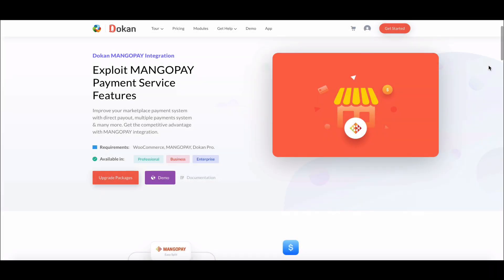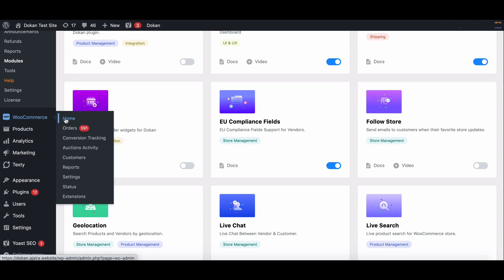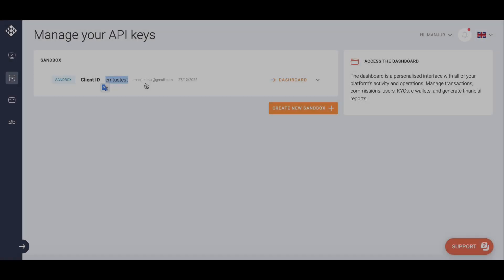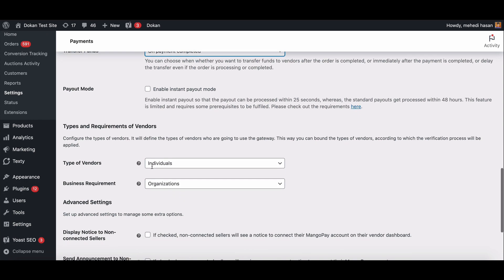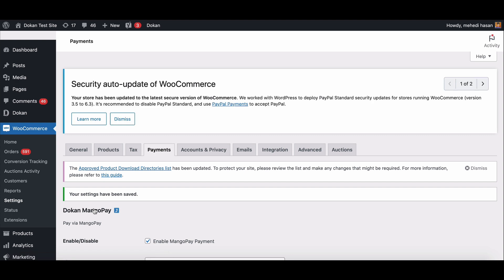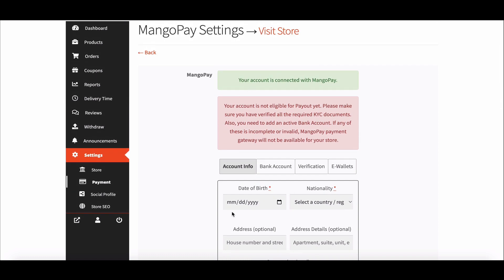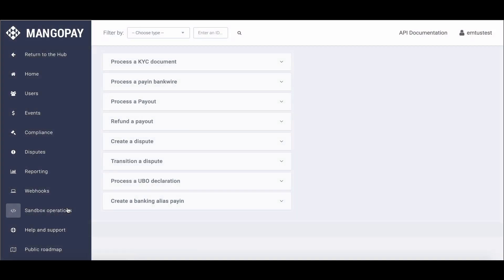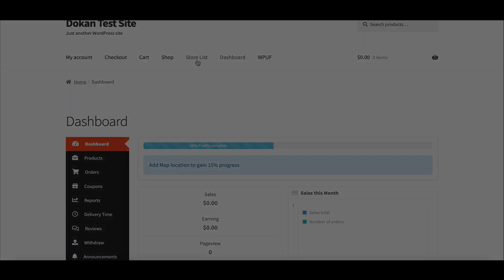How to Enable MANGOPAY Payments in Your Dokan Marketplace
In this tutorial, we’ll walk you through the step-by-step process of integrating MANGOPAY, one of the most versatile payment gateways, into your Dokan-powered multivendor marketplace. Dokan, built on WooCommerce, offers a wide range of powerful features and modules to help you manage your marketplace effectively—including seamless payment integrations.

By using the Dokan MANGOPAY Payment Gateway Module, you can provide a secure, efficient, and flexible payment experience for your customers and vendors. Here’s why MANGOPAY is an essential addition to your marketplace:

Automated Split Payments and Commissions: MANGOPAY simplifies split payments and commission handling between vendors and admins, making transactions smooth and effortless. Refunds are also managed easily.
Diverse Payment Options: Support for a wide variety of international and local payment methods like Diners, Maestro, iDeal, Sofort, and more.
Direct Bank Transfers: Customers can use local options like Giropay and PayLib to complete payments.
EU Regulation Compliance: MANGOPAY adheres to key security standards such as PSD2, GDPR, and PCI DSS, ensuring safe transactions and data protection.
In this video, you’ll learn:

How to enable and set up the MANGOPAY module from the admin dashboard.
How to log in to your MANGOPAY account and retrieve your client ID and API key.
How to enable MANGOPAY in Dokan’s withdrawal settings for vendors.
How vendors can complete their setup and KYC verification.
Timestamps:
00:00 – Dokan Intro
00:05 – MANGOPAY Overview
00:32 – Enabling MANGOPAY Module and Setup
01:27 – Logging into MANGOPAY & Retrieving API Key
03:01 – Setting Up MANGOPAY in Dokan Withdrawal Settings
03:13 – Vendor Setup for MANGOPAY
04:00 – KYC Verification for Vendors
04:46 – Completing Vendor Account Setup

Make sure your marketplace is equipped with MANGOPAY’s flexible and secure payment gateway for a seamless and reliable payment process!